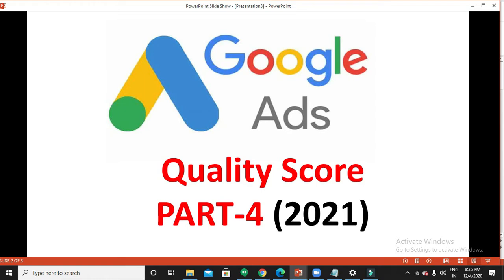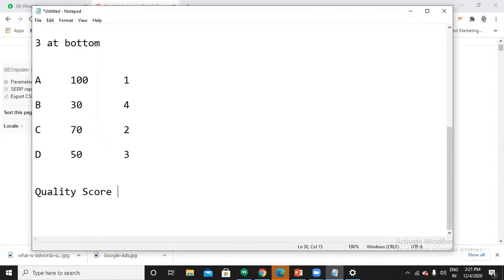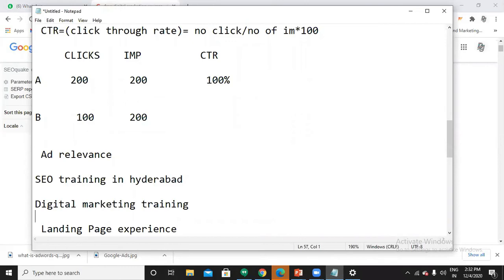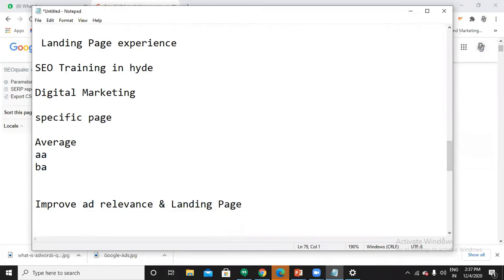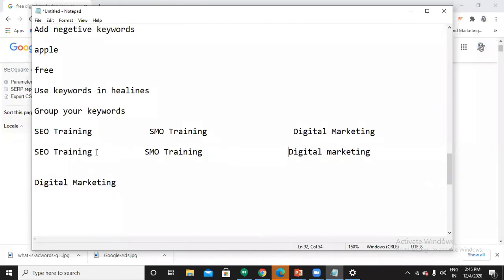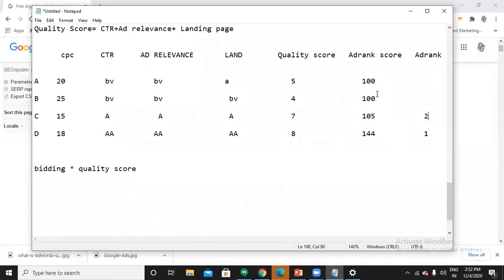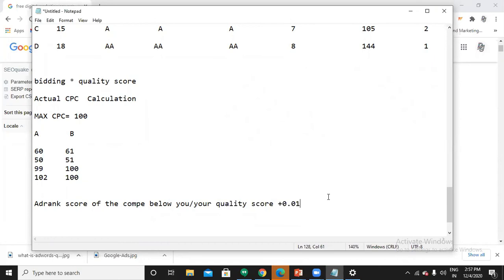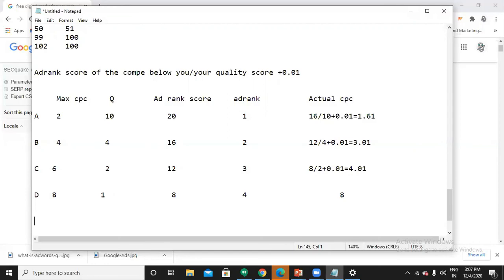Quality Score in Google Ads 2021| How to improve your Adrank| Google Ads Course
In this video, I have explained about Quality score in Google Ads and its importance, How to improve your Quality Score, and factors that affect Quality Score

👉What is MAX CPC
👉What is Manual CPC
👉 What is Ad rank
👉What is Quality Score
👉What is CTR
👉What is Ad relevance?
👉What is Landing Page Experience
👉Factors that affect the quality Score
👉How to improve Quality Score
👉How to pay less per click